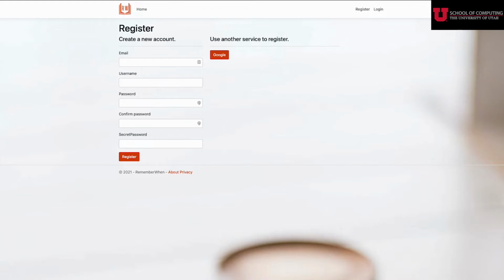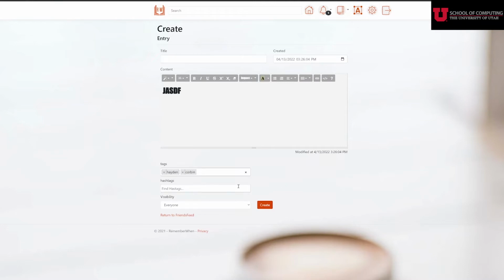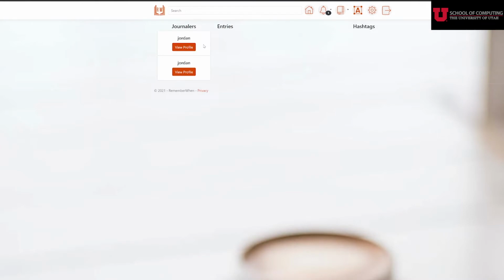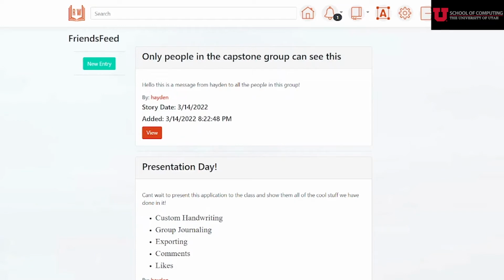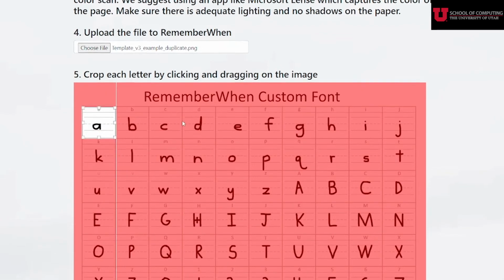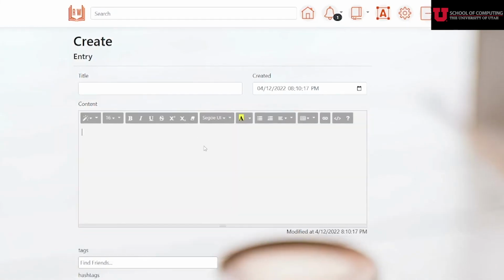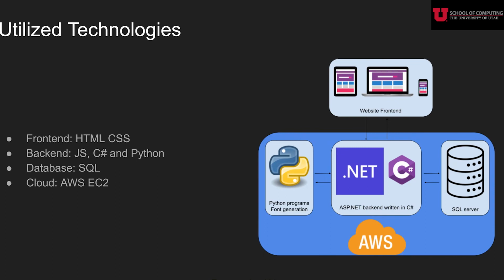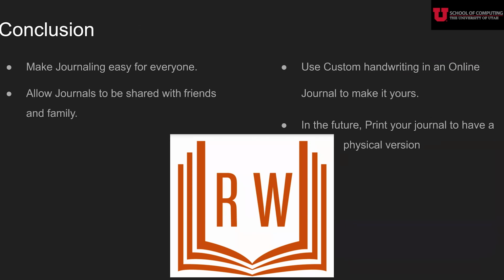Remember When - School of Computing, Utah, 2021-2022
RememberWhen is an online and mobile application which allows users to journal life events in an easy to use, private and personalized way. Users can write entries in their journals with an option to tag or mention another person or user. When this happens the tagged or mentioned user would be notified, and if they choose to, can accept and add the other user’s journal entry to their own journal. This allows users to create a journal from their own experiences as well as the experiences of others. Journal entries will also have a tag system in order to categorize entries and allow the user to sort through and easily locate specific journal entries in the future.

The search functionality of these tags would also extend to the journal entries a user is tagged in so that all entries are categorized and searchable by tag. Friends on the program will be able to view all posts marked as public when they view a friends journal. If tagged in a story a user can choose to share the story publicly or keep it private. The result is a complete journal of pictures, memories and events collected from friends which can be shared online or kept privately to eventually be printed in a physical book.